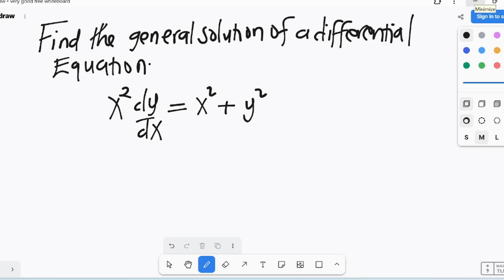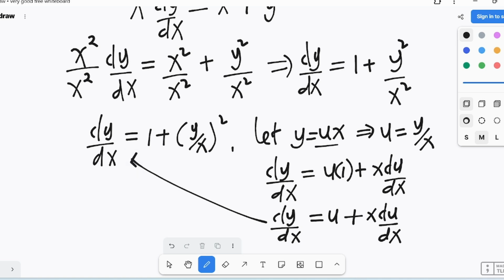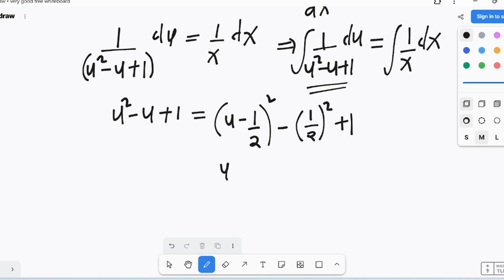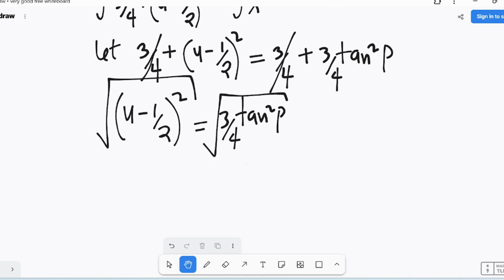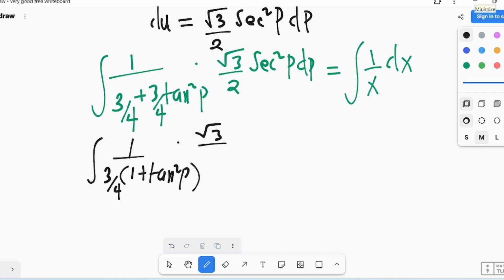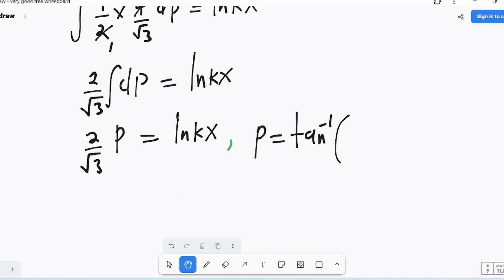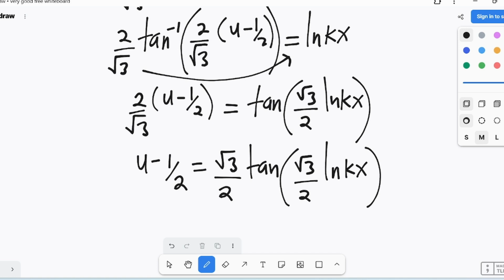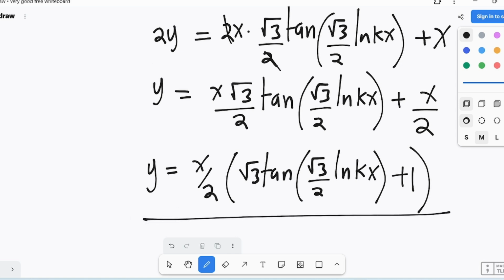Find the General Solution of x²dy/dx = x² + y² | Homogeneous Differential Equation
Learn how to find the general solution of the differential equation x²dy/dx = x² + y² using substitution.
This step-by-step tutorial explains how to solve a first-order homogeneous differential equation clearly and accurately.
Perfect for students studying differential equations, calculus, advanced mathematics, and exam preparation.